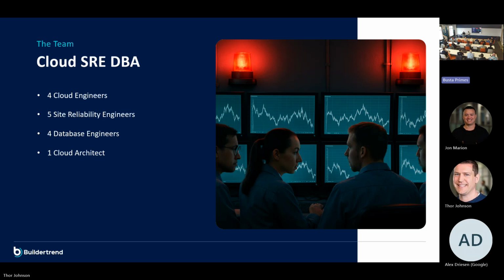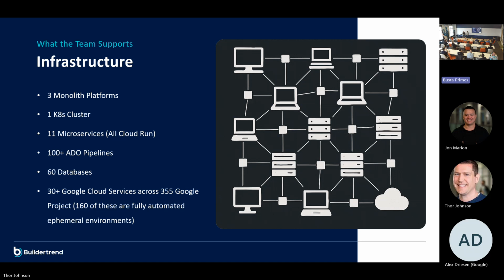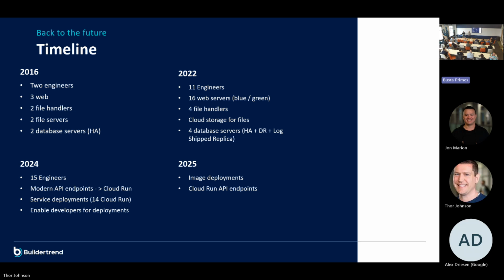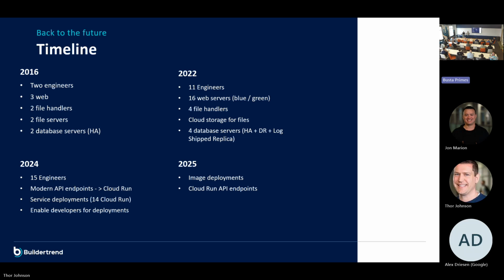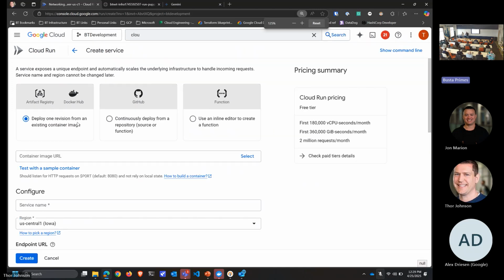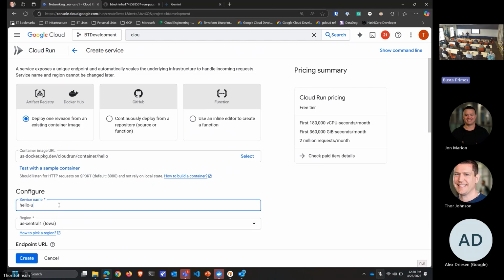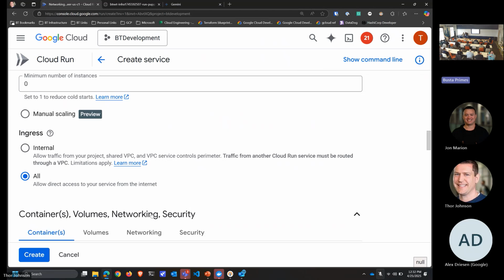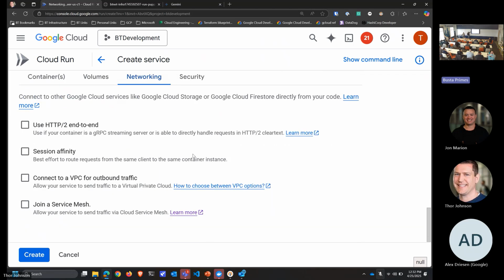Google Cloud User Group - Cloud Run Presentation - April 25, 2025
Thor Johnson and Phil Brammer of Buildertrend discuss Cloud Run and how they've leveraged the tool to enable developers.